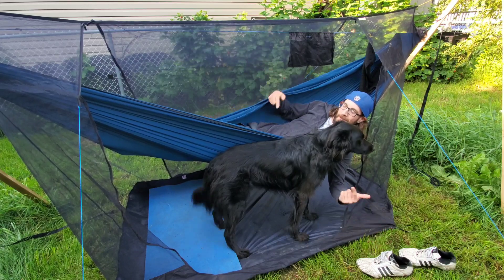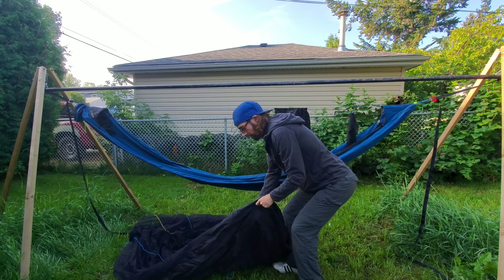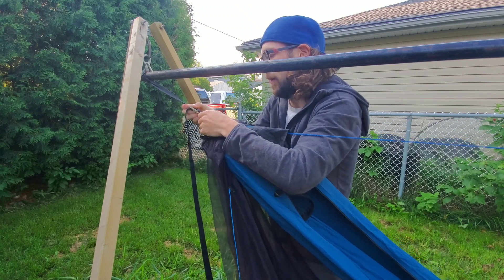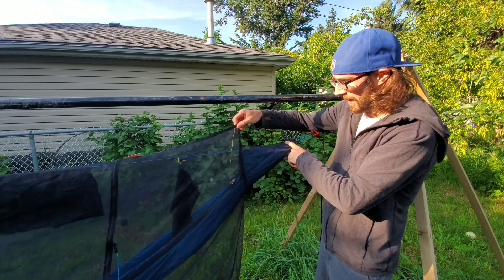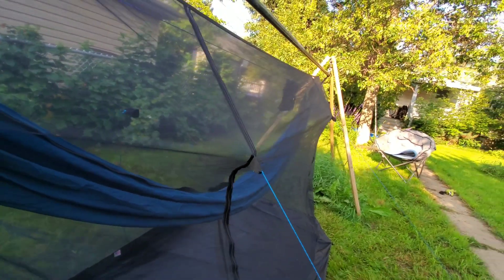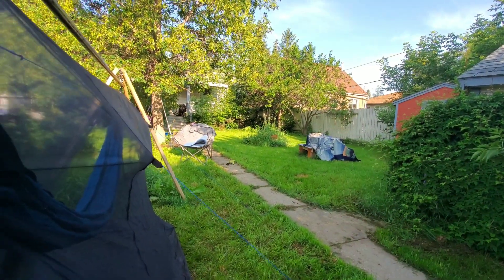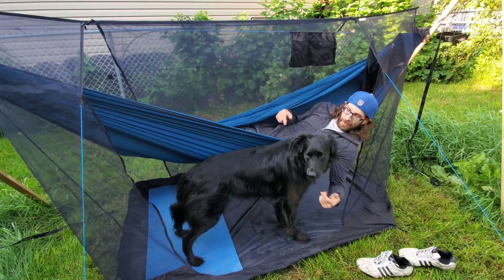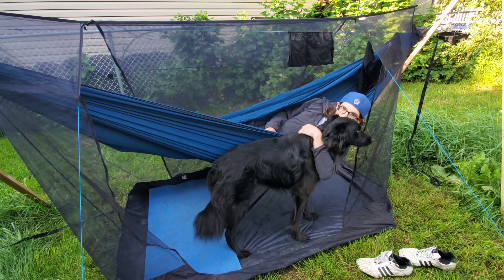Cave Creek Pet Palace! Hammock camping with a dog done right!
I spent a year hammock camping on backpacking trips before I found exactly what I was looking for, to bring my dogs along with me! Here is my solution to the issue of bug protection for my dogs while hammock camping with me.

This is my Cave Creek Pet Palace! Custom made, by Rick and his team down at Cave Creek Hammocks in Arizona. A fully integrated bugnet and fully sealed bathtub floor keep my dogs protected from bugs.

No way was I going to bring the pups into the hammock with me to sleep, so this was my solution! It has worked perfectly! We have used this on numerous backpacking trips, with both of my dogs, and they both happily curl up on their sleeping pad, toss a blanket over them, and they're out for the night!

Here is the Facebook group I hang out in!